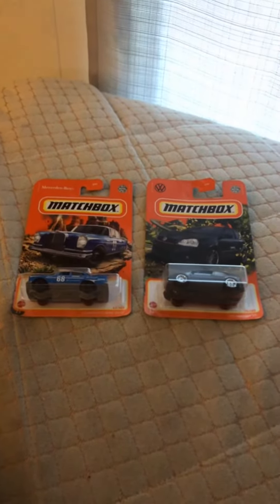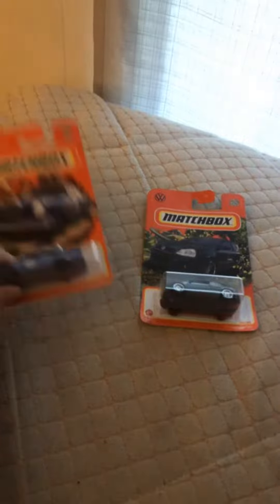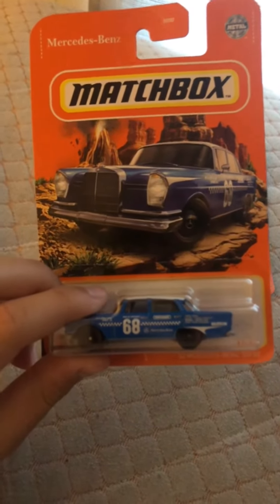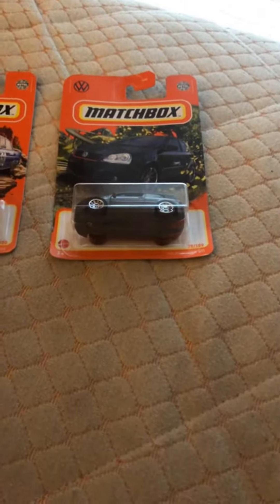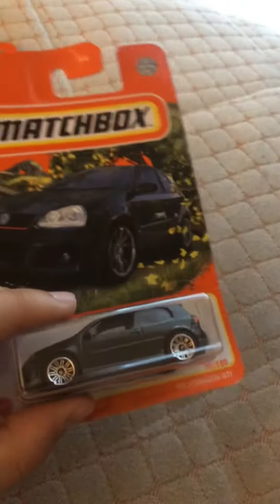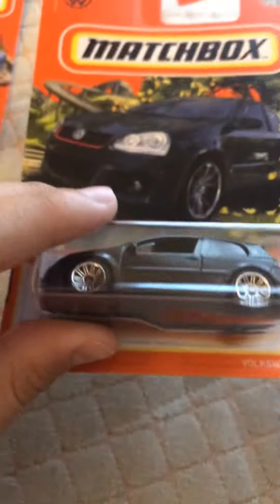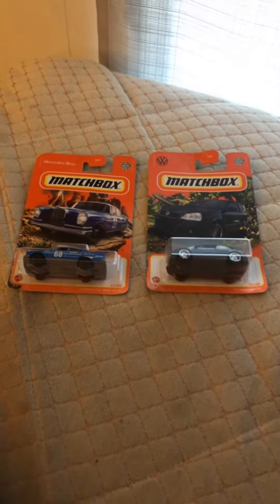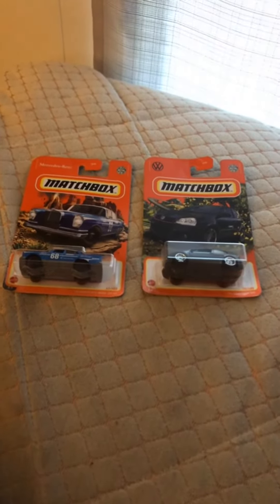Show Casing 2 matchbox cars (HAPPY NEW YEAR!!!)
Happy new year everyone and it’s 2022 😁😁😁😁😁😁😁😁😁😁